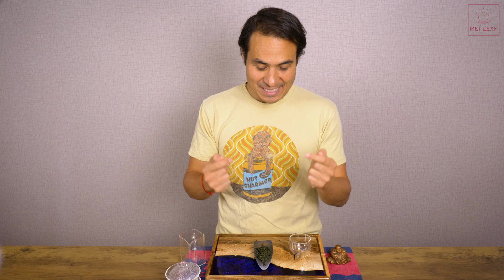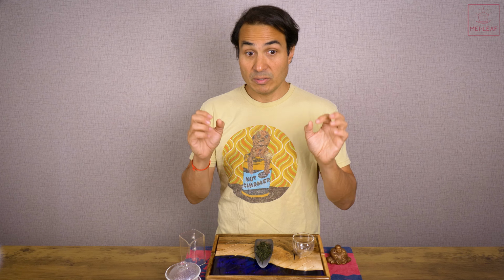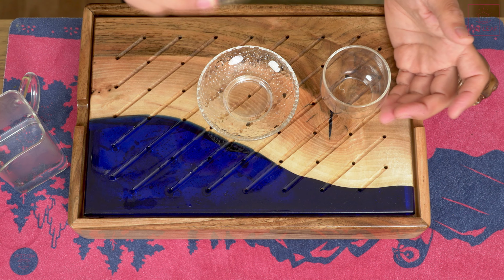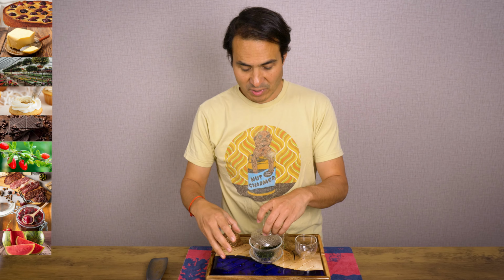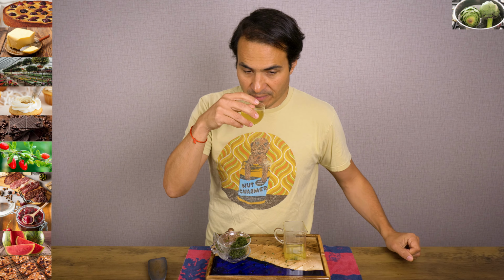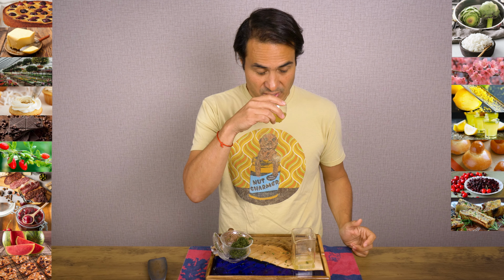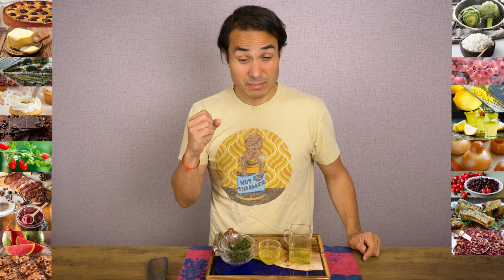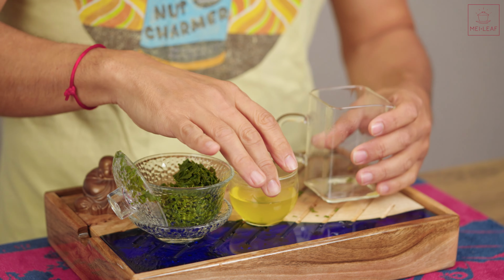JAPAN COMES OUT FIRING! Sayama Sword points the way for a Transformative Sencha Experience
Sayama Kaori is a bright and rich cultivar that is often overlooked by the tea cognoscenti for being a bit too astringent but this is its power!